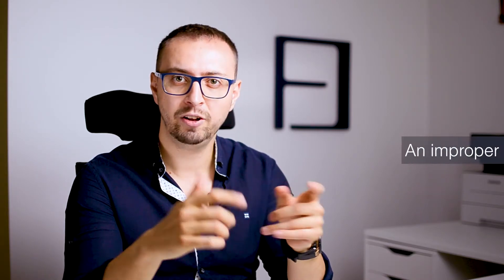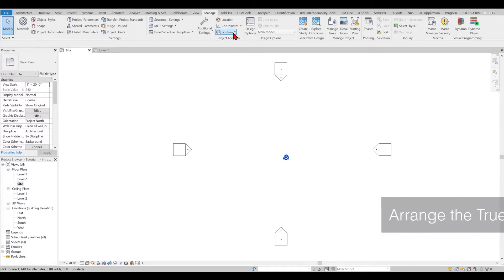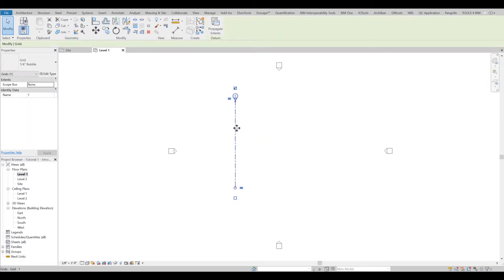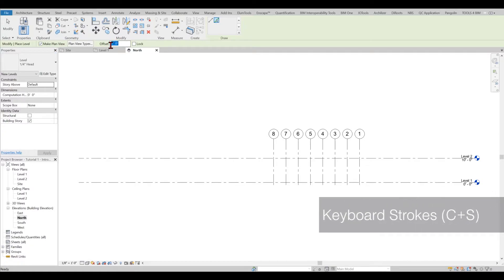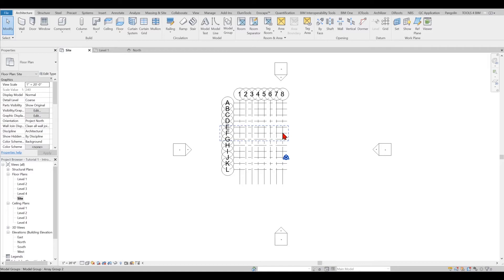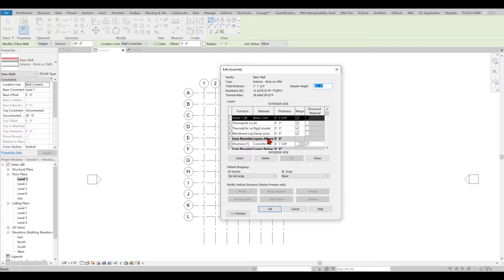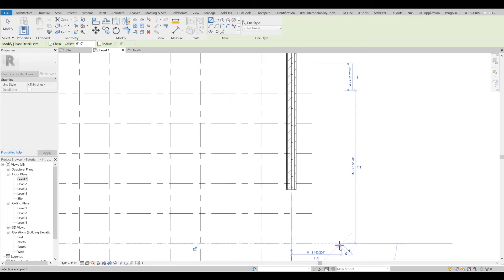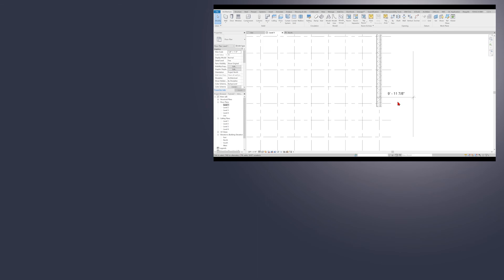Revit Tutorial | Modern House Design | PART 1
In this Revit Tutorial you will learn How to create a Modern House Design step by step.
We will show you what are the most important steps you need to take before starting with Revit Modeling. Also, which are the most common struggles and issues when moving from one phase to another, and how to resolve them easy and quick.

⏰ TIMESTAMPS ⏰
0:00 - Introduction
0:25 - Common struggles  when moving from one phase to another
1:10 - Check Project Information
1:55 - Arrange the True North
2:27 - Acquire Coordinates
2:54 - Datum Elements
4: 25 - Set the Levels
5:18 - LOD (link)
5:57 - Topography
6:26 - CADMapper (link)
6:50 - Location Line
9:45 - Fixing Core Boundary
10:03 - What to expect next time on PART 2